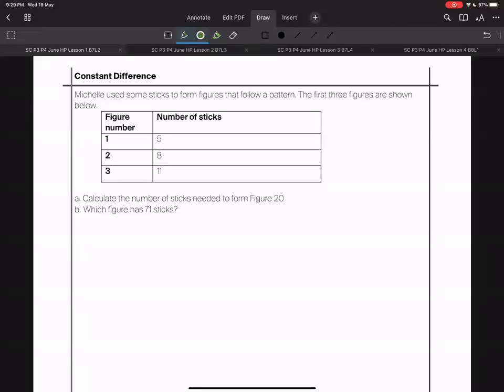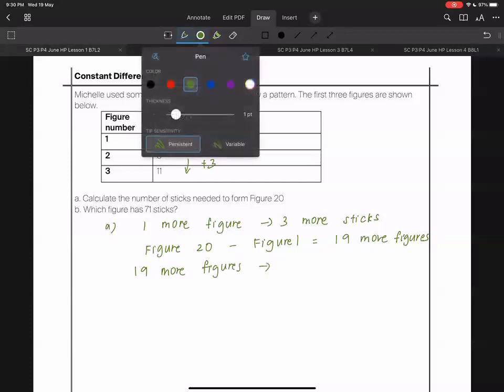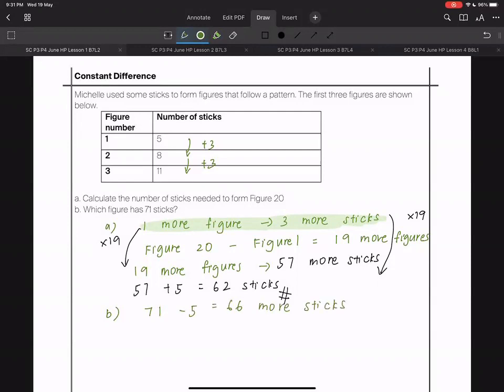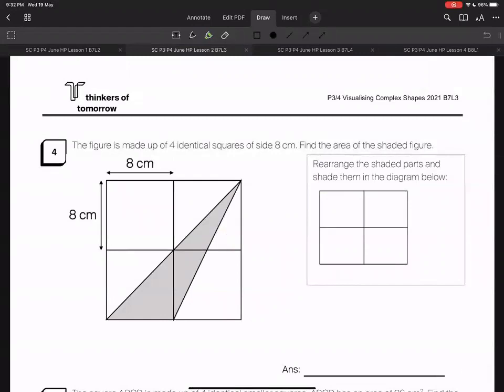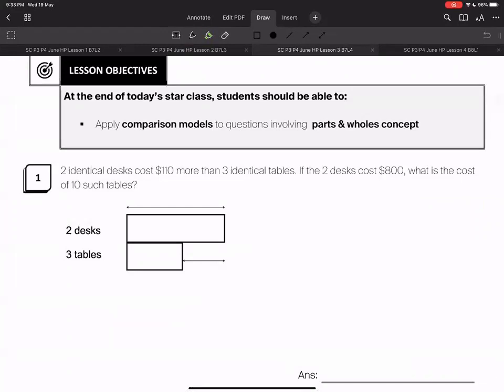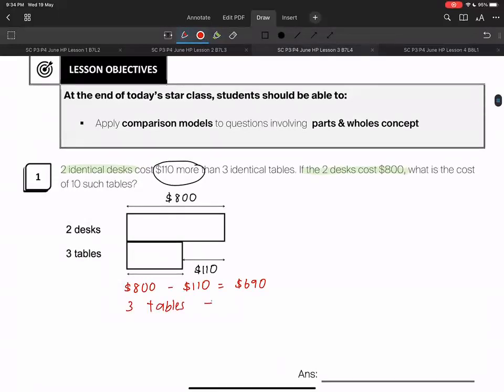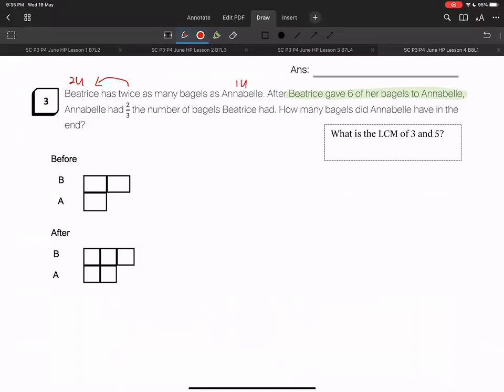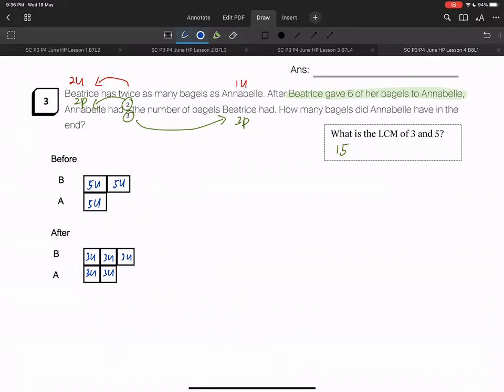Difficult P3 to P4 Math Looking for Patterns Questions (TTA P4 Math Ep 4)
In this video, a teacher from Think Teach Academy guides you through solving several difficult P3/P4 Math Looking for Patterns questions.